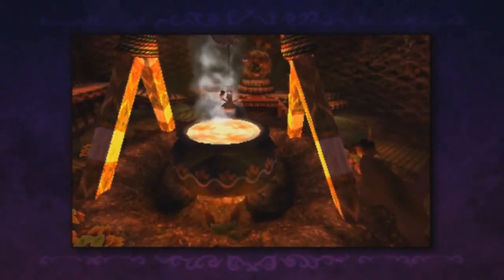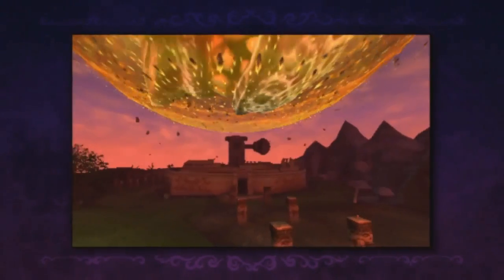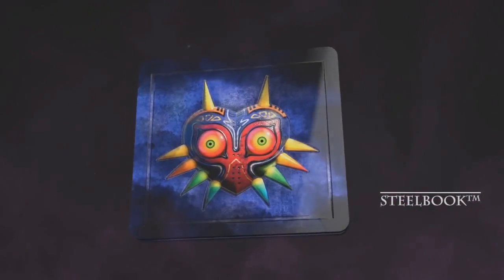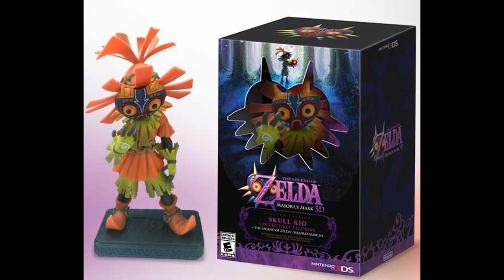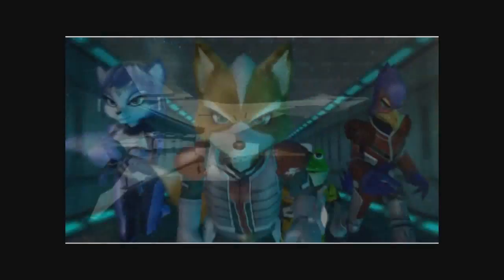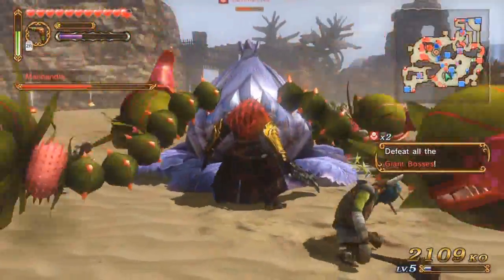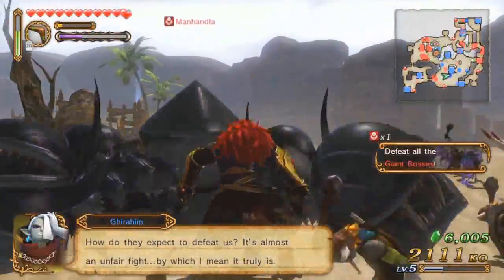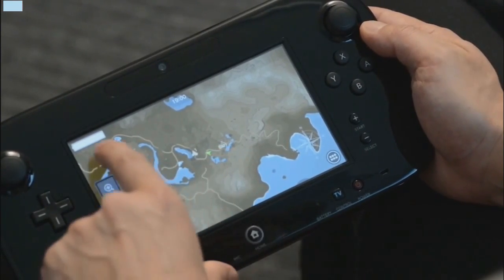Zelda Wii U BOSS DETAILS, MAJORA'S MASK Exclusive Confirmed, Star Fox at E3 & More!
THE BIG THREE! The Chaps discuss the latest news for Nintendo's biggest gaming titles of the year - Zelda for Wii U, Star Fox and Majora's Mask on 3DS! Plus, news on a special promotion for the new Nintendo 3DS in Europe!

Captain Toad Treasure Tracker Walkthrough!